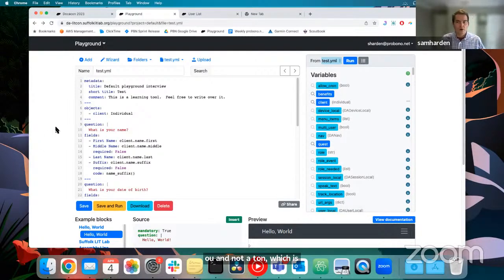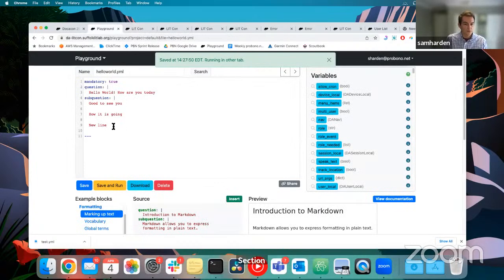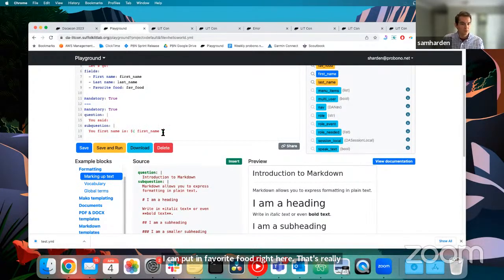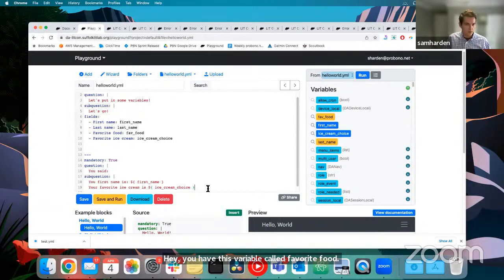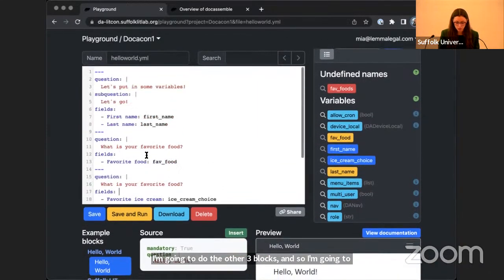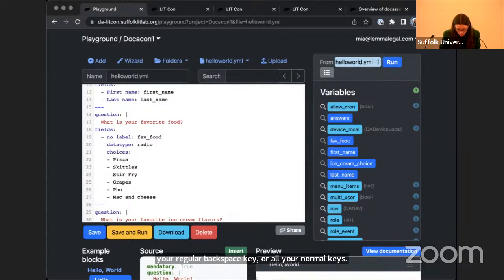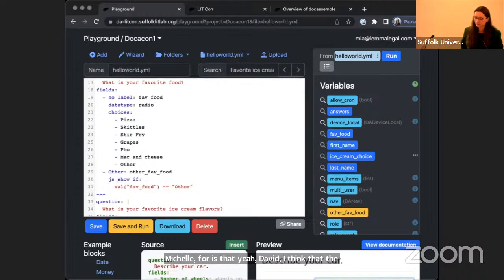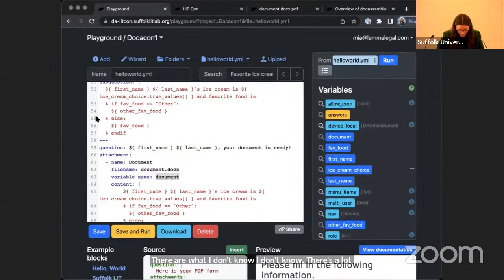DOCACON 2023: Beginners Training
Your instructors: Mia Bonardi and Sam Harden